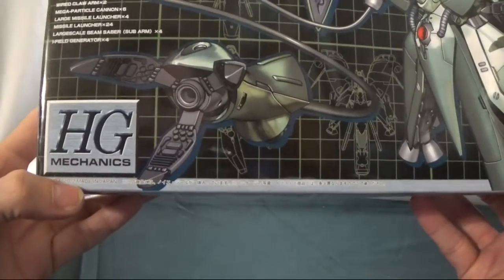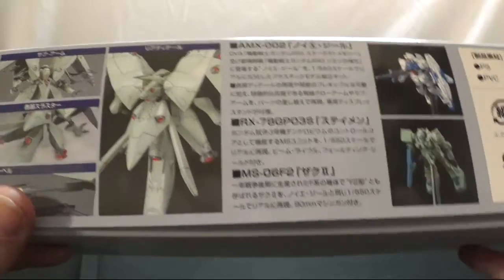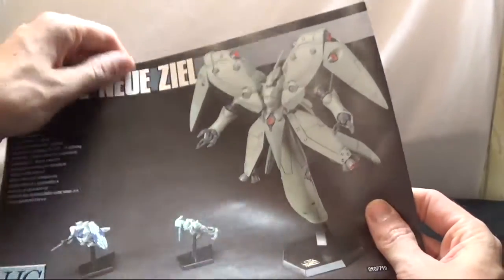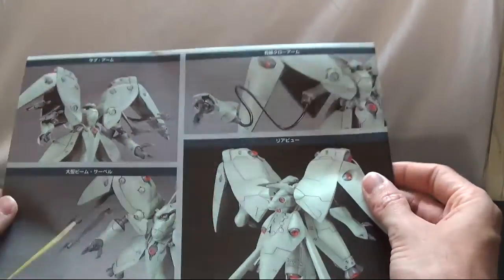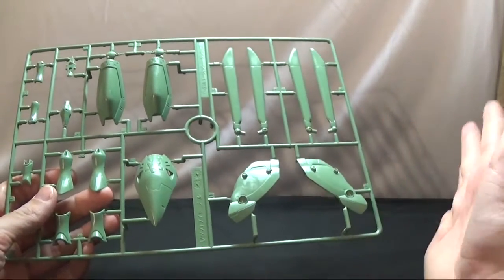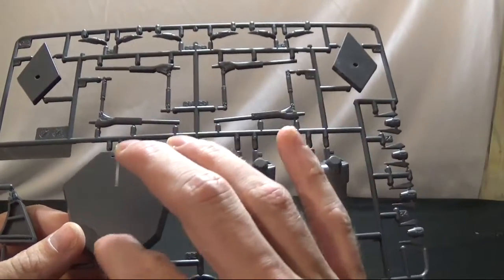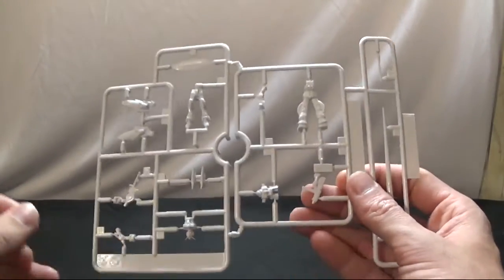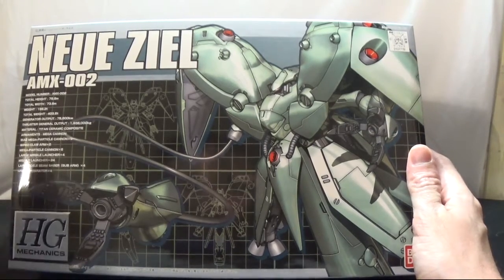UNBOXING HG MECHANICS NEUE ZIEL - VID 17 - BOXING 7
HELLO EVERYONE HELLSTING HERE AND TODAY I'M UNBOXING THE HIGH GRADE MECHANICS NEUE ZEIL THIS IS AN OLD VIDEO OF MINE BUT I THOUGHT ID PUT IT UP SENSE I HAVENT PUT UP A VIDEO IN SOME TIME HOPE YALL LIKE THE VIDEO HELLSTING SIGNING OUT LATER.